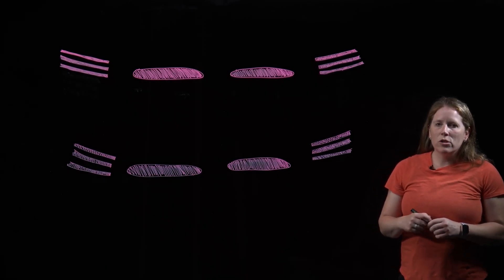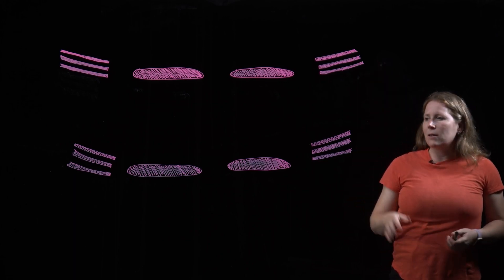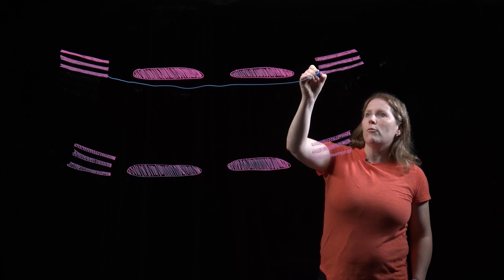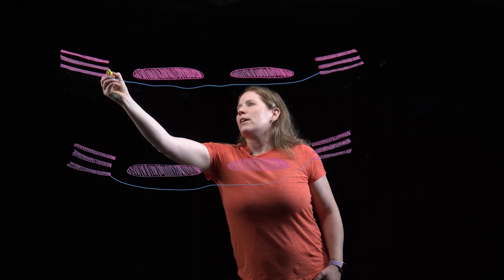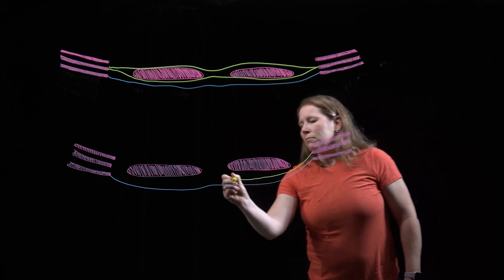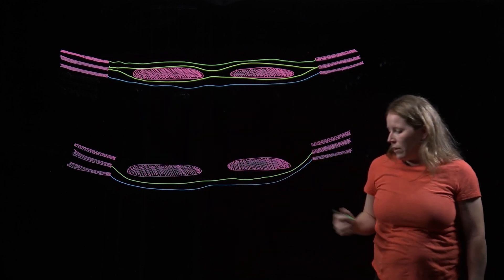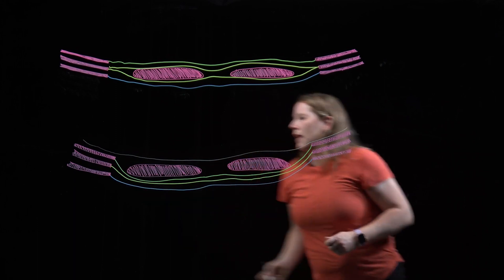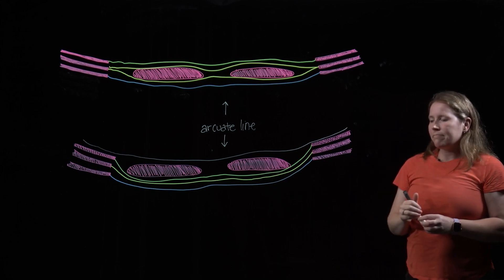Rectus Sheath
This video explains the formation of the rectus sheath above and below the arcuate line.